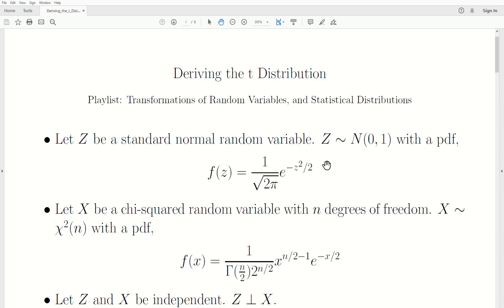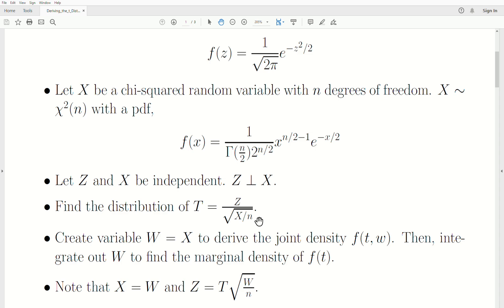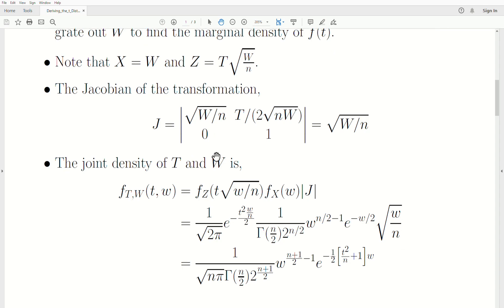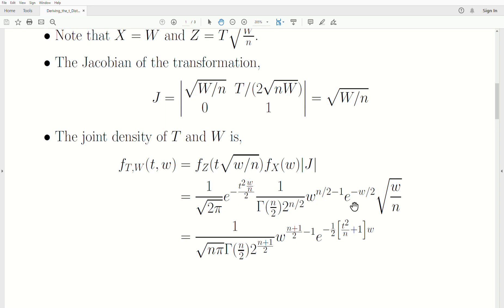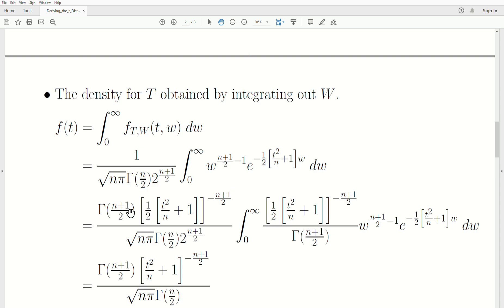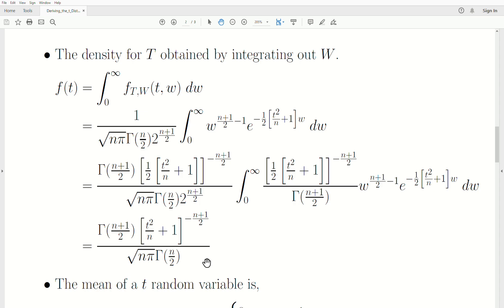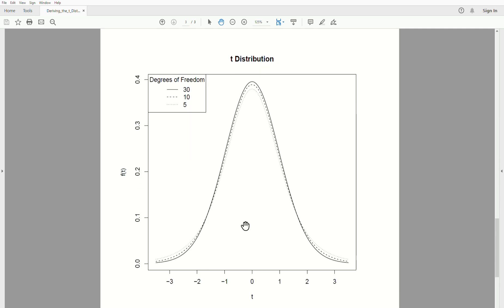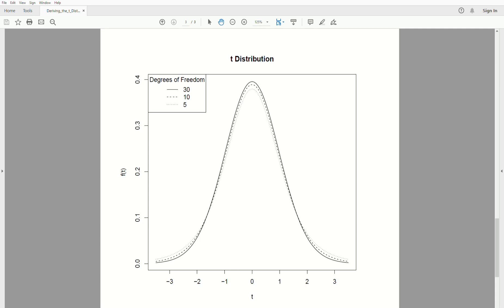Deriving the t Distribution